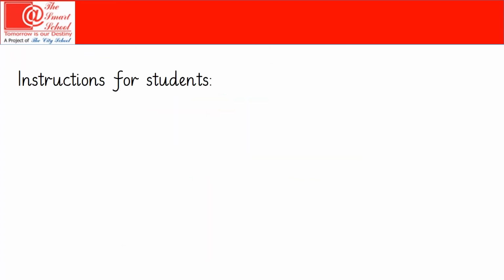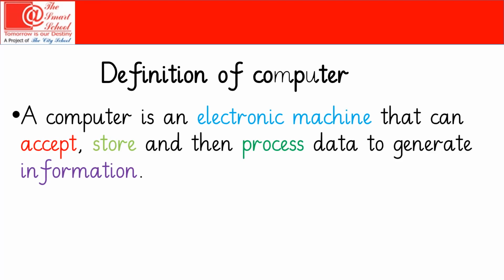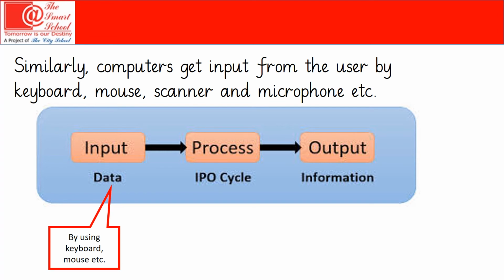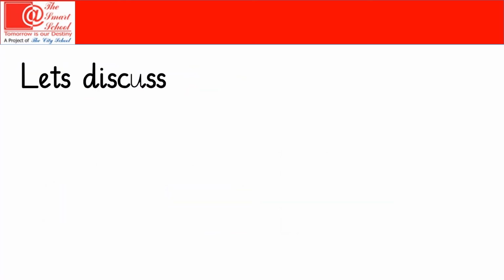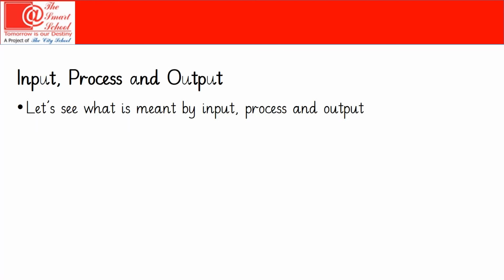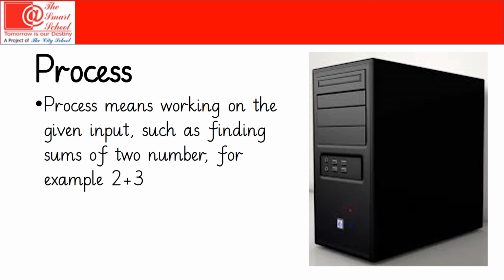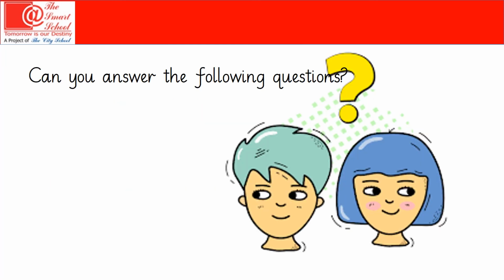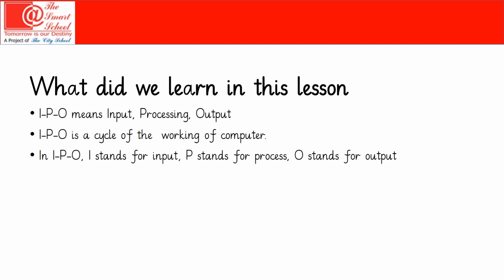VL1 Class IV Computer Chapter 1 How does a Computer Work?